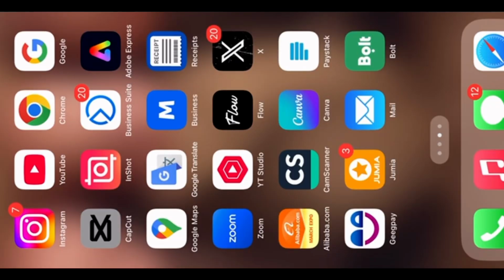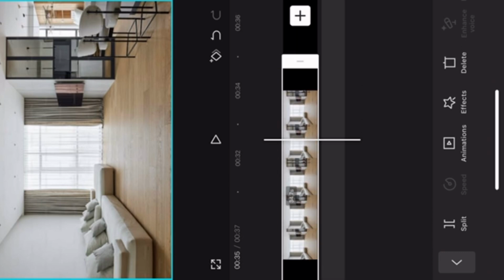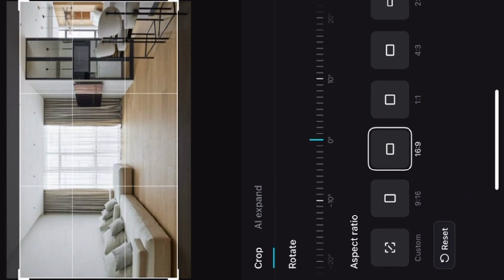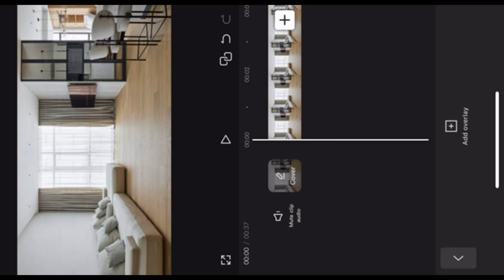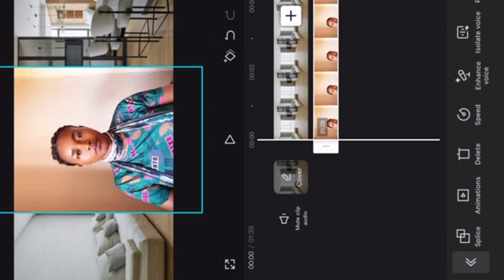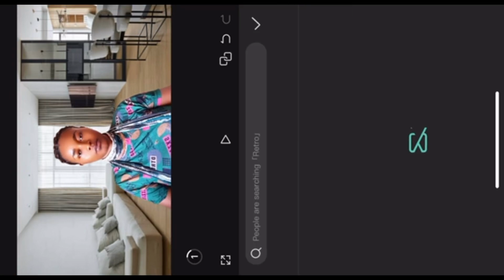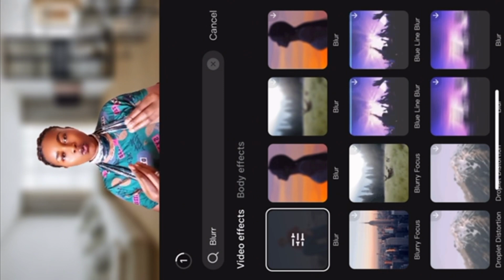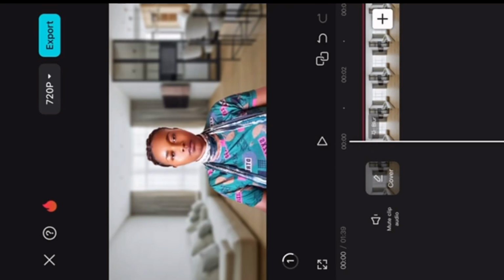How to Create Realistic Fake YouTube Backgrounds for FREE Using CapCut (No Studio Needed‼️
Ever wondered how YouTubers have those clean, high-end backgrounds? Let me show you a secret — it’s all fake! And guess what? You don’t need a studio or expensive setup. I’m breaking down exactly how I create hyper-realistic YouTube backgrounds using just CapCut — and it’s 100% free. Let’s turn your corner into a pro set!